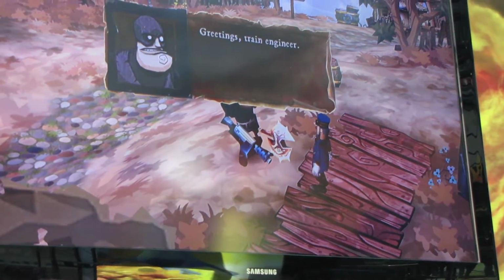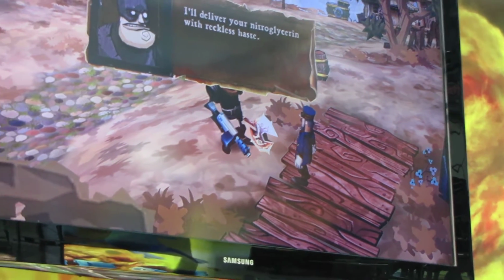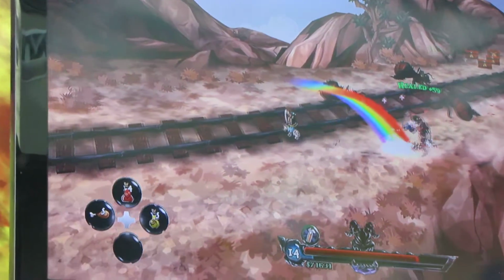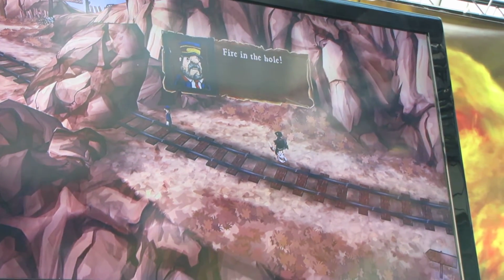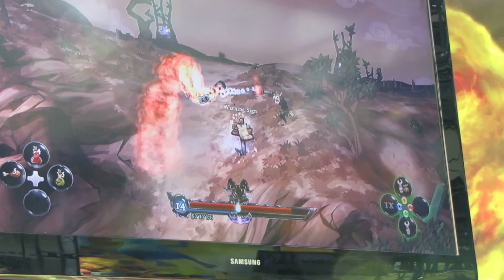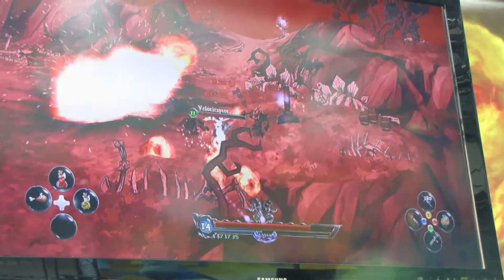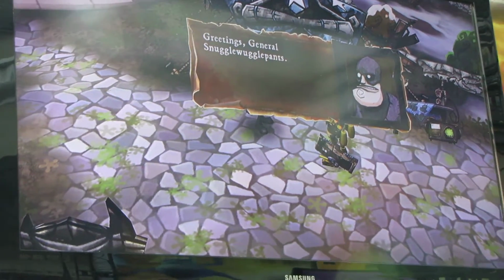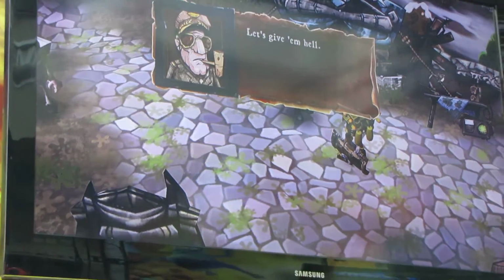DeathSpank: Thongs of Virtue Live Demo at PAX 2010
Hothead Games gives a demo of what is in store in DeathSpank: Thongs of Virtue, now available on XBox Live Arcade and PlayStation Network!